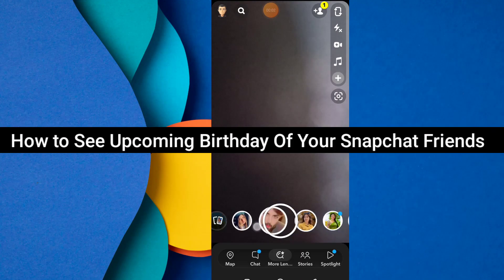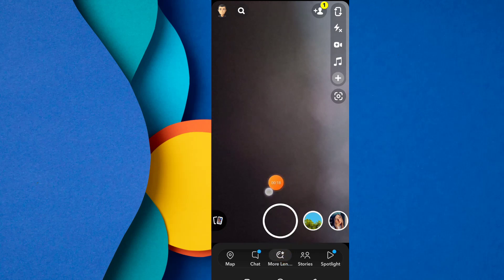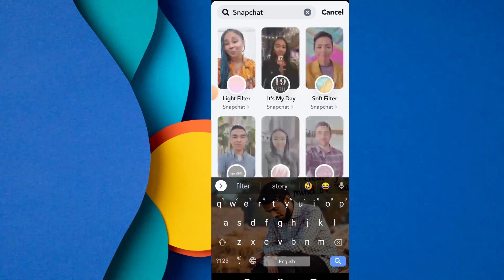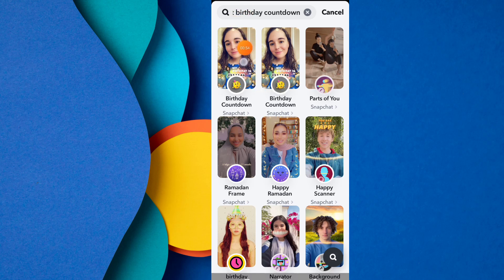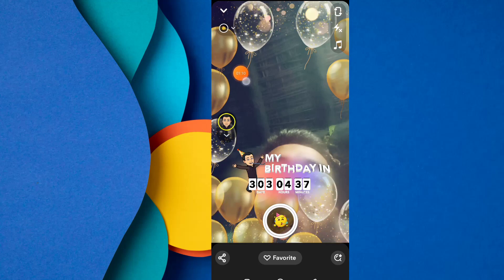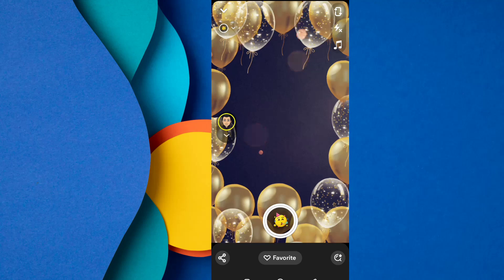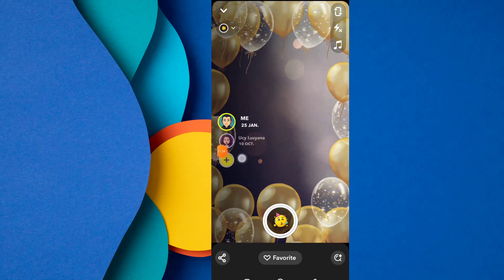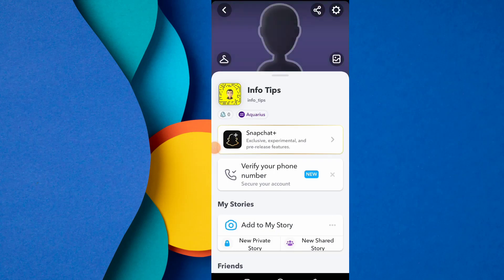How to see upcoming birthdays on Snapchat || How to see birthdays on Snapchat 2024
how to see upcoming birthdays on snapchat iphone 2024,
how to see upcoming birthdays on snapchat new update,
how to see upcoming birthdays on snapchat android 2024,
how to see upcoming birthdays on snapchat march 2024,
how to see upcoming birthdays on snapchat iphone without rocket,
how to see upcoming birthdays on snapchat 2024 without rocket,
how to see upcoming birthdays on snapchat without rocket icon,
how to see upcoming birthdays on snapchat 2024 no rocket,
how to see upcoming birthdays on snapchat february 2024,
how to see birthdays on snapchat 2024,
how to see upcoming birthdays on snapchat 2024,
how to see upcoming birthdays on snapchat android user,
how to see upcoming birthdays on snapchat new update 2024,
how to see upcoming birthdays on snapchat april 2023,
how to see upcoming birthdays on snapchat without rocket 2024,
how to see upcoming birthdays on snapchat 2023 no rocket,
how to see upcoming birthdays on snapchat february 2023,
how to find friends birthday on snapchat (solved) 2024,
Snapchat Birthdays Features Not Showing On Snapchat Problem Solved,
How to check someone's birthday on snapchat,
How to see all of your friends birthdays on snapchat,
How to view birthdays on snapchat,
How To Find & Celebrate Friends' Birthdays On Snapchat,
Snapchat birthday icon, How to see birthdays on snapchat new update,
How to see upcoming birthdays on Snapchat | Android/iPhone,
How to Find Birthday Date on Snapchat,
Check Someone's Birthday on Snapchat 2024,
how to see birthdays on snapchat,
how to see upcoming birthdays on snapchat,
how to look at birthdays on snapchat,
how to see friends birthday on snapchat,
how to find birthdays on snapchat,
how to find out someones birthday on snapchat,
how to view upcoming birthdays on snapchat,
how to see birthdays on snapchat new update
 How to Check Someone's Birthday on Snapchat 2024,